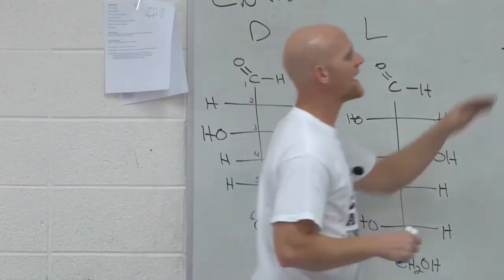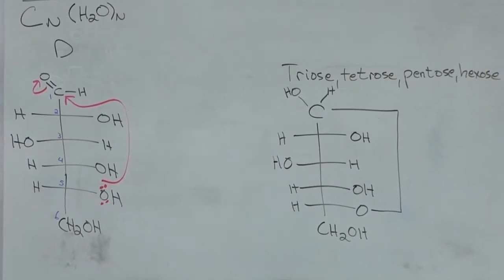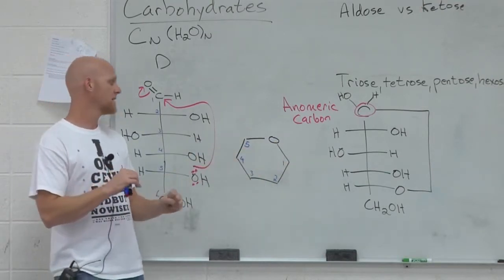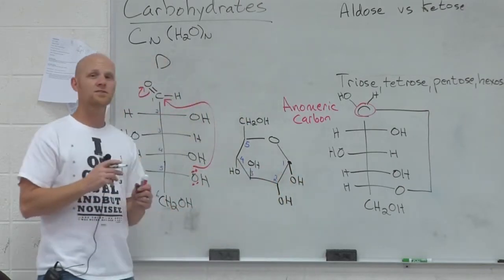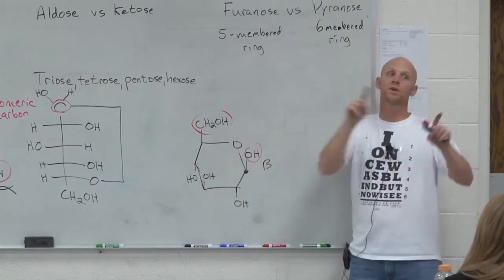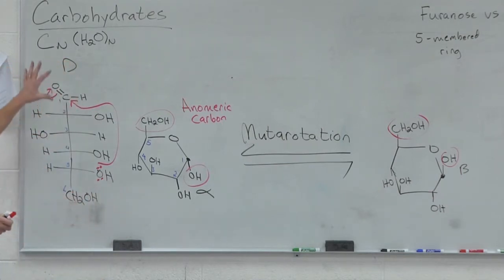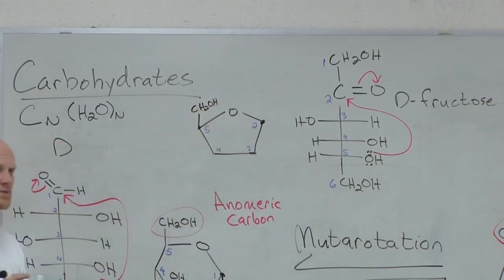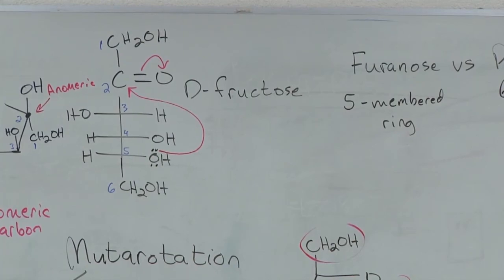7.2 Cyclization of Sugars and the Anomeric Carbon